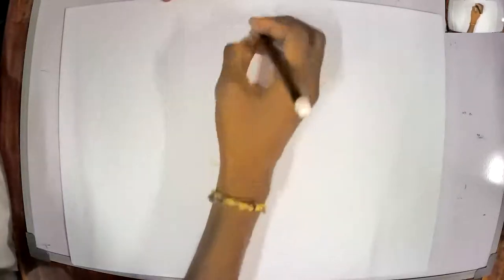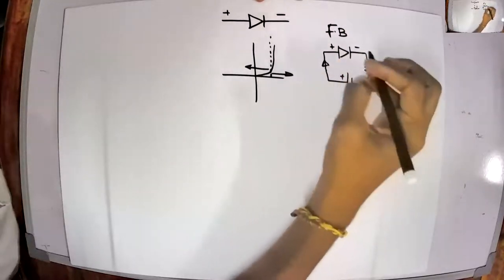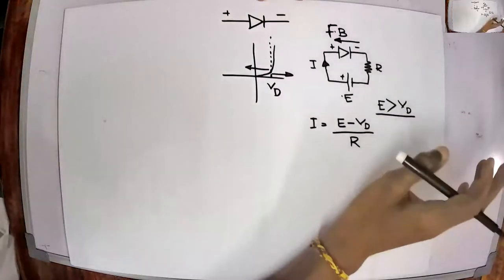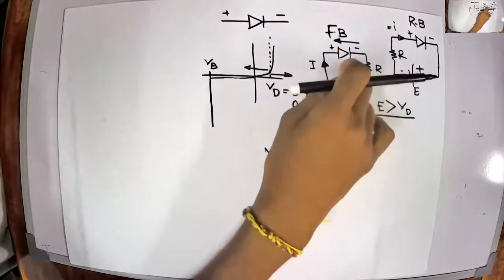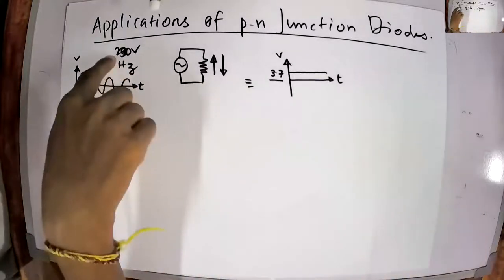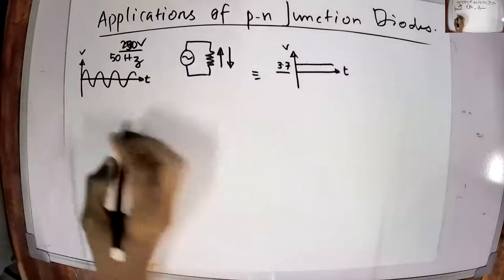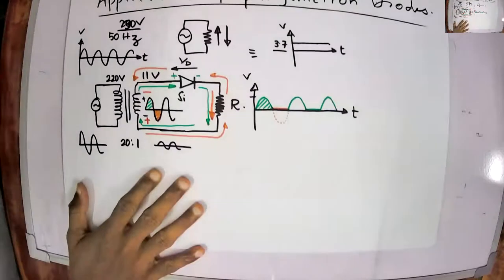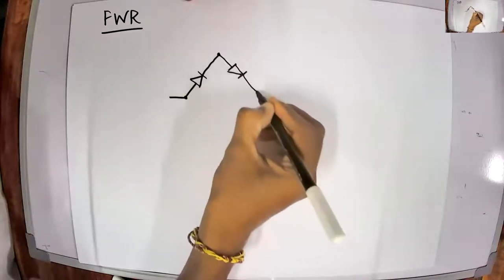Half wave Rectifier, Full wave Rectifier